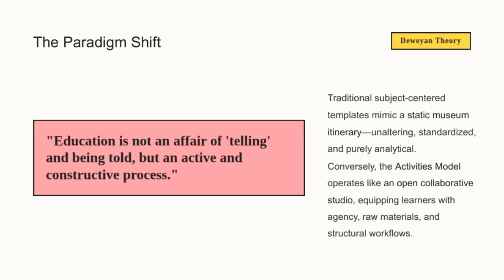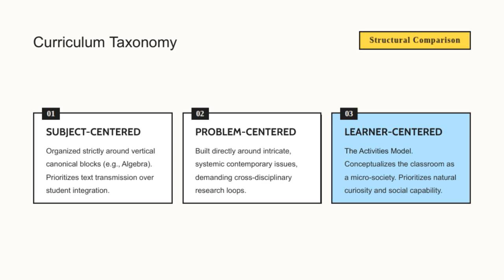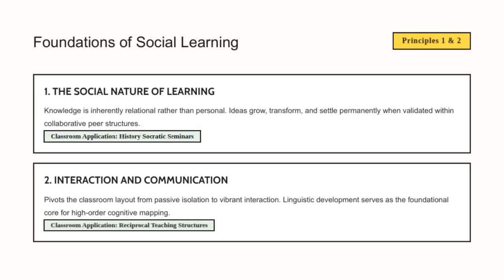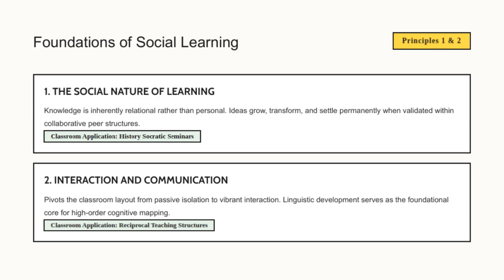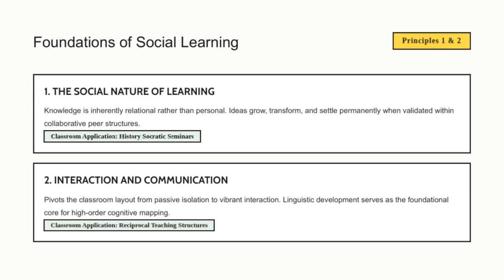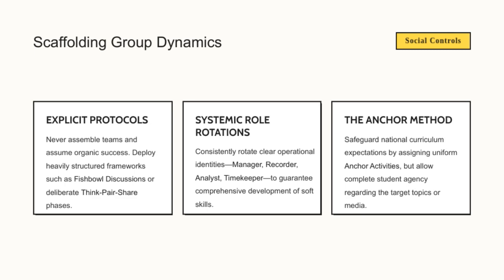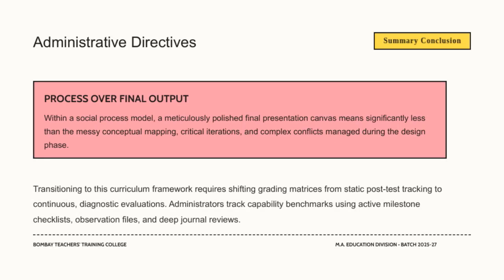Social Function/Activities Model(Curriculum Studies)